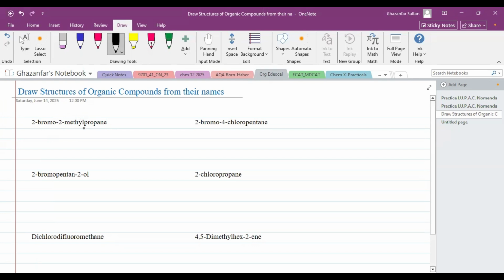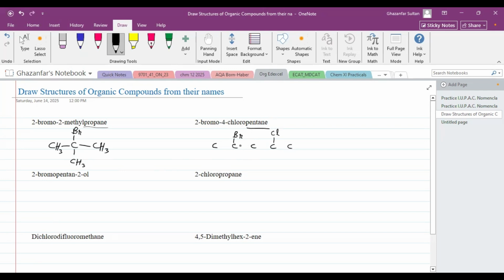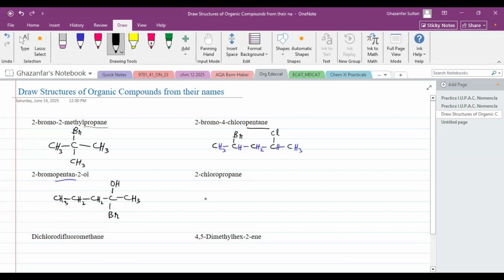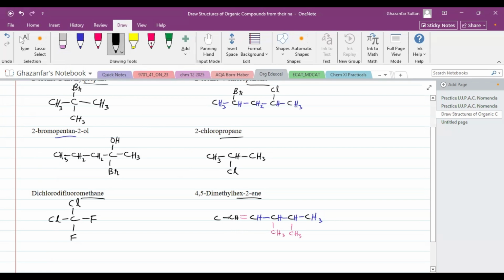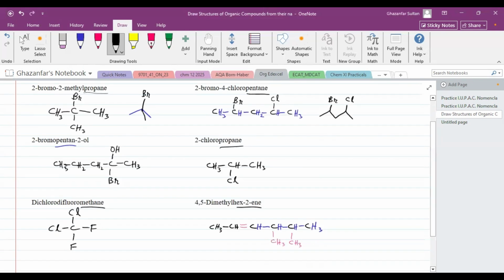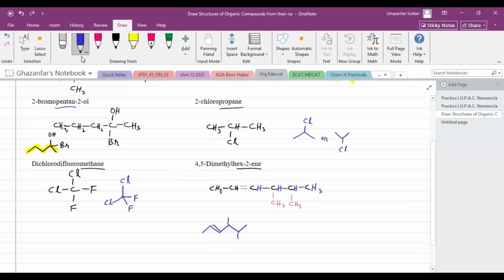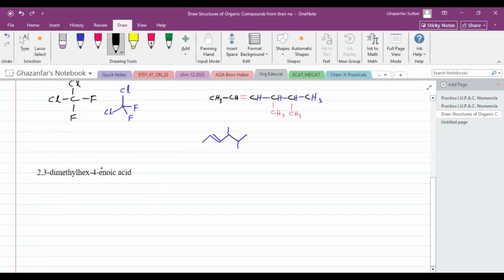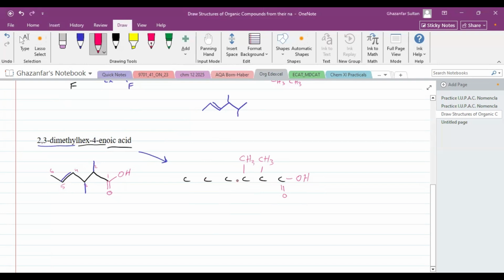Nomenclature of Organic Compounds || Lecture 05 || Drawing organic structures from I.U.P.A.C. names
This video is the continuation of Lecture Series: Nomenclature of Organic Compounds. But it includes practice problems of nomenclature.

After watching this video lecture series, you will be able:
1. draw the organic structures from their I.U.P.A.C. names.
2. to understand the importance of I.U.P.A.C. names in drawing organic structures.

Watch the video to see how to draw organic structures from I.U.P.A.C. names.